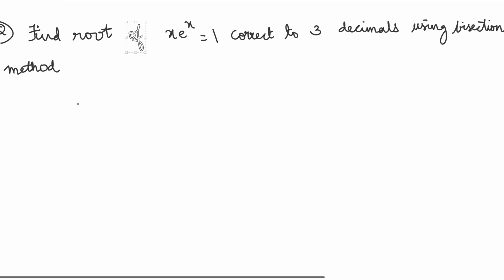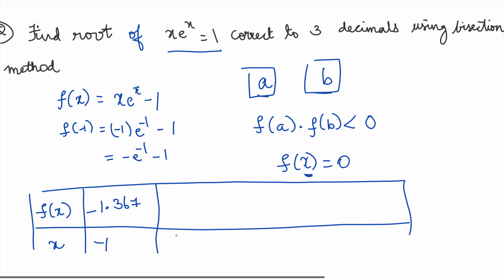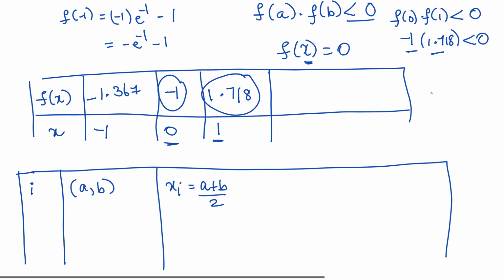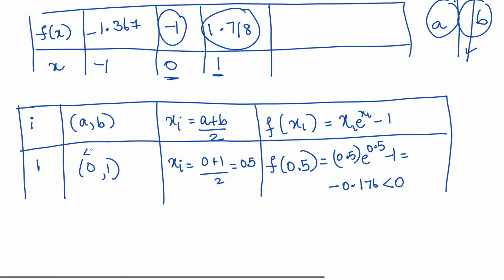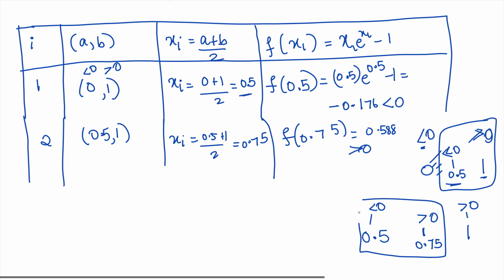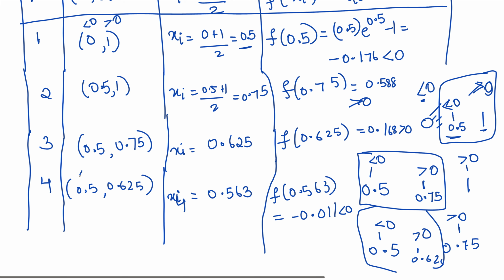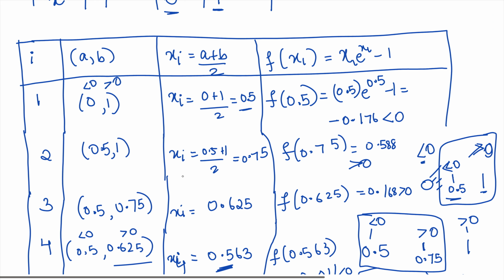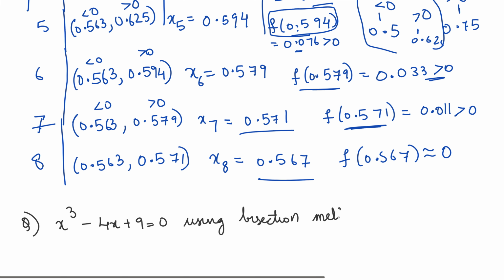UPSC Maths Optional Numerical Analysis - Bisection method Part 2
Numerical Analysis - Bisection method Part 2 -  UPSC IAS/IFOS  - UPSC Mathematics optional
Find the root of f(x) =  xe^{x} - 1 using bisection method